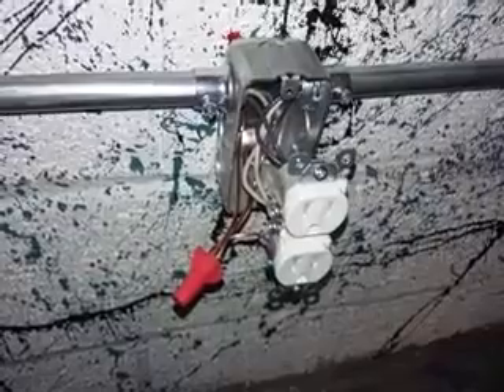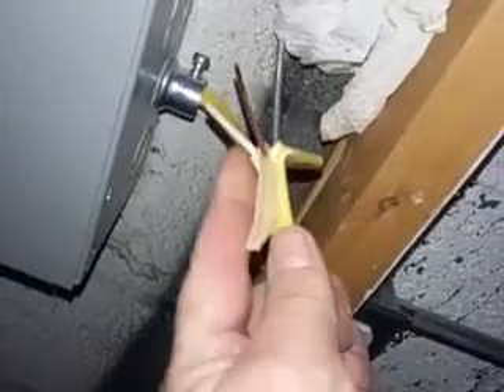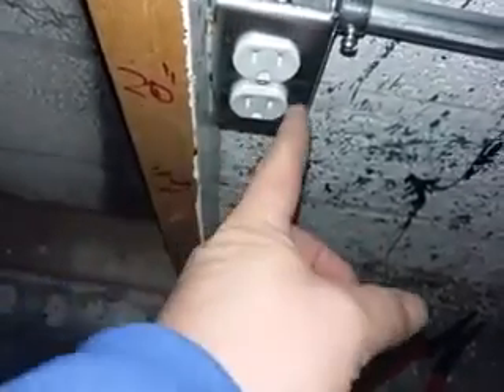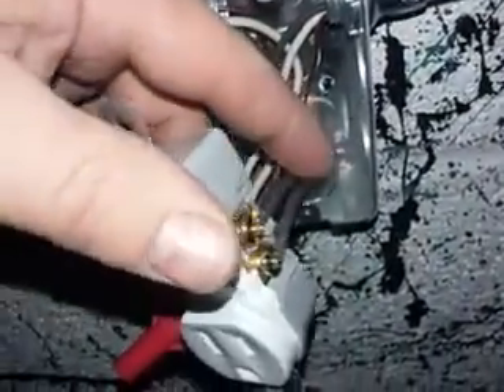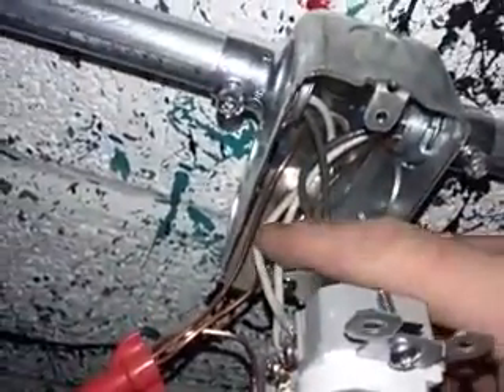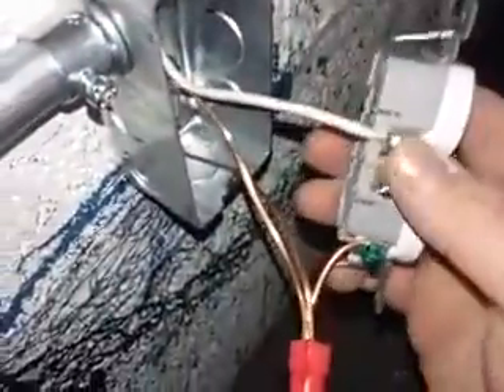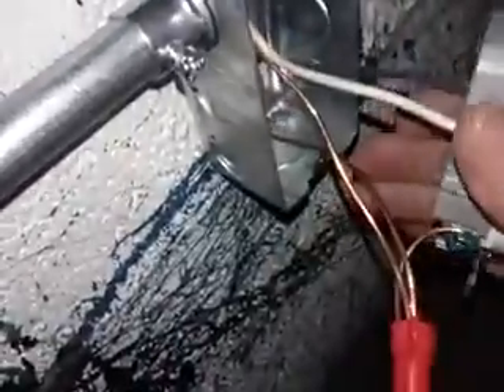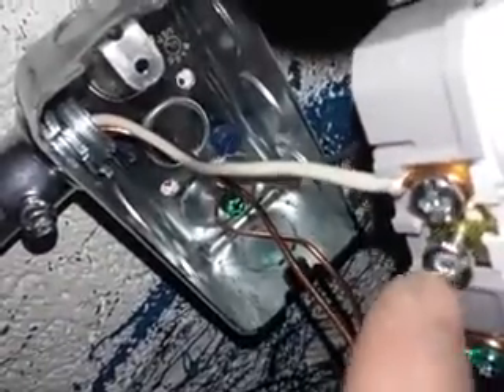How to wire metal outlets Hot, neutral, and ground wires.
Understanding how to wire up outlets. Using conduit and metal boxes.